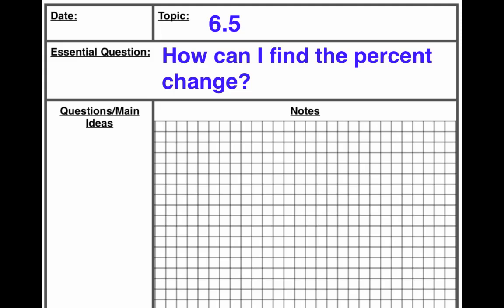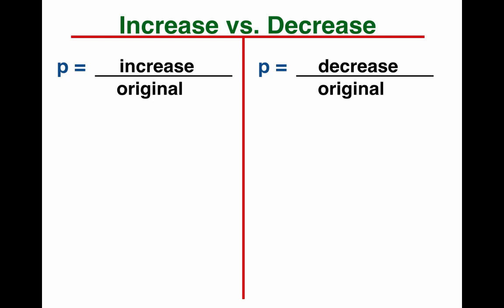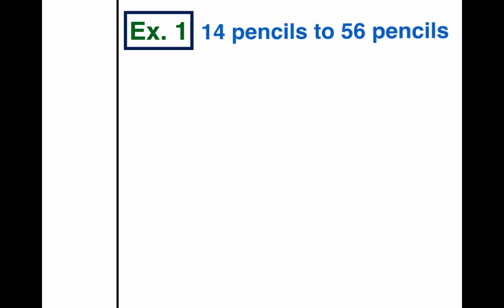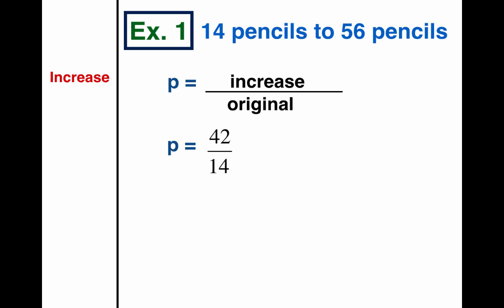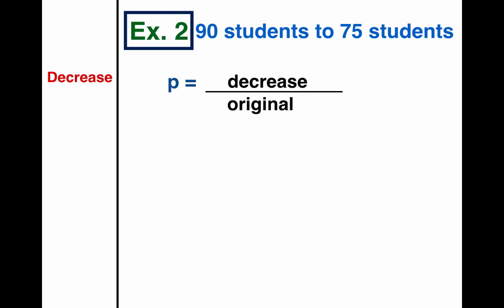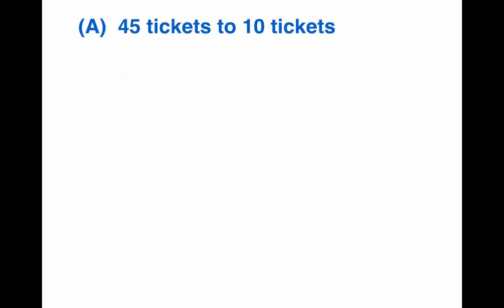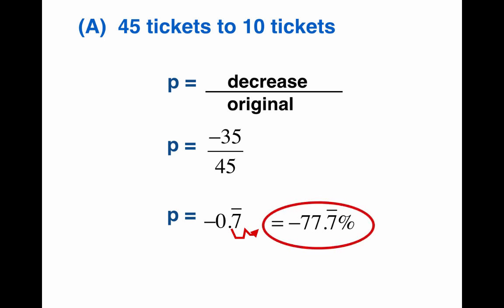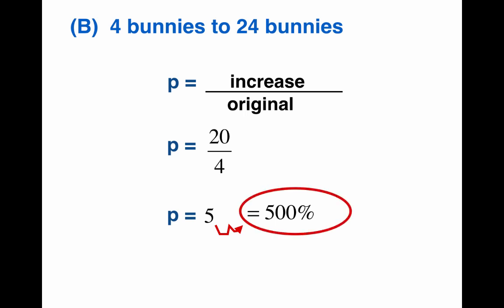6.5(B) Increase & Decrease (K)